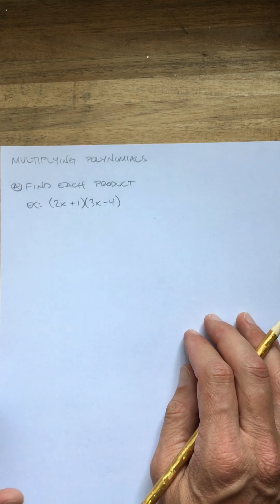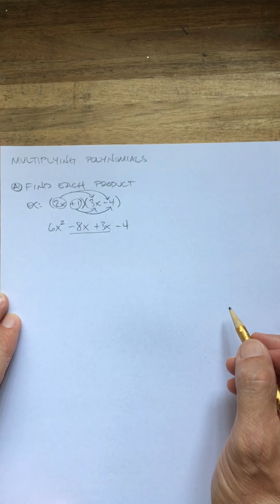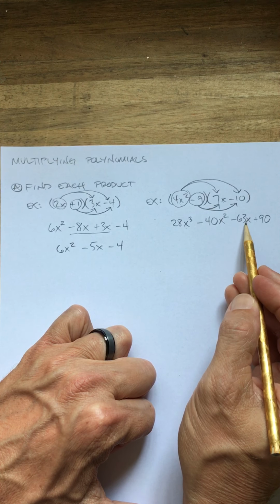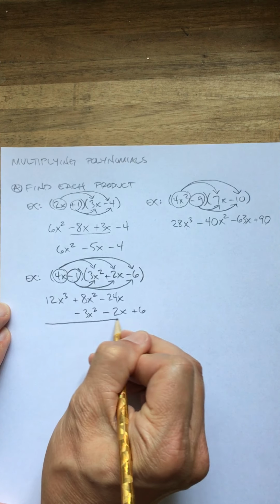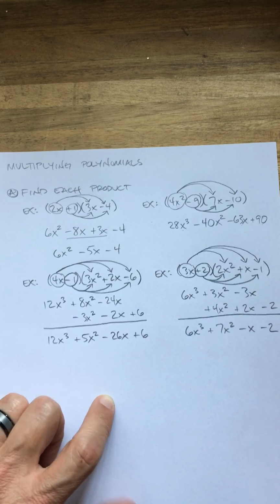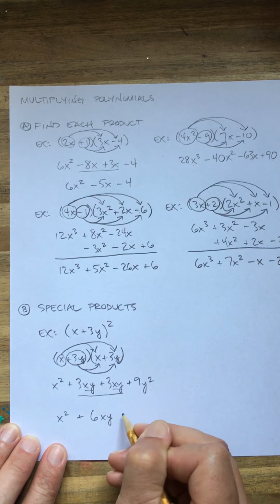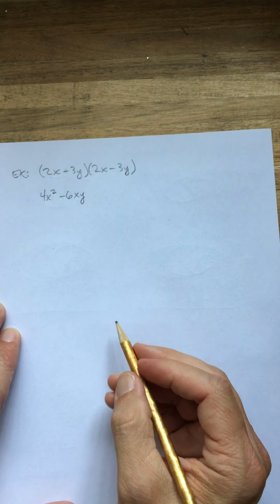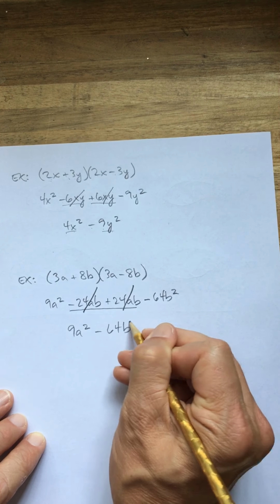Multiplying Polynomials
Hey guys! Here we are multiplying binomials and trinomials together and also looking at some special products. Let me know if you need any help.